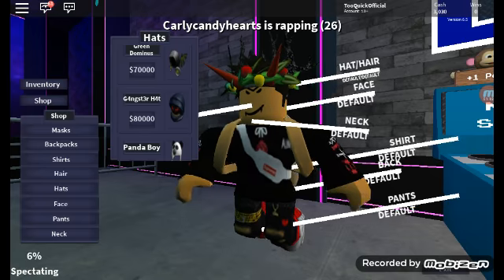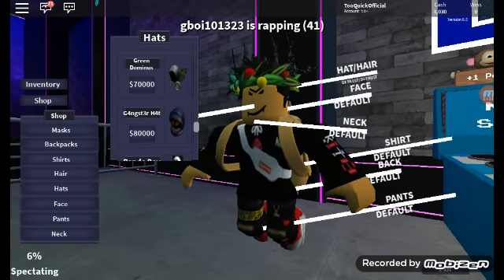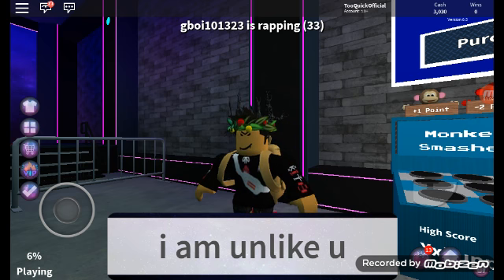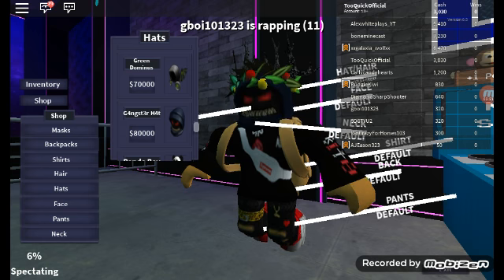The free hat glitch (working) 2018